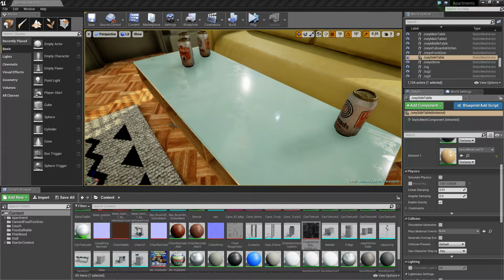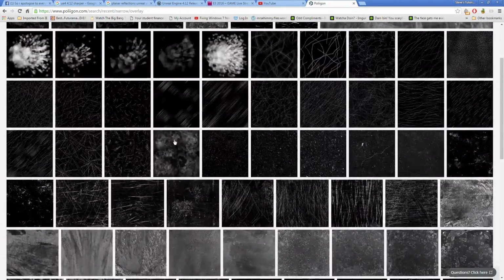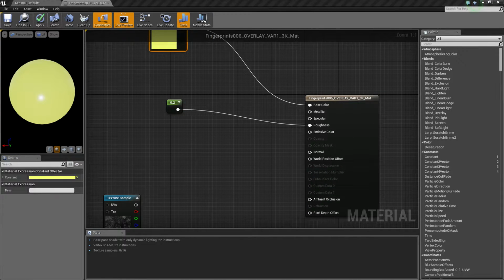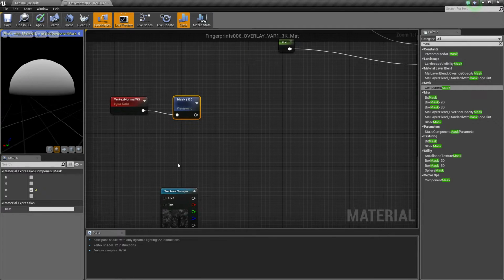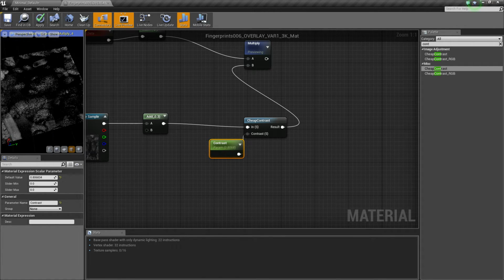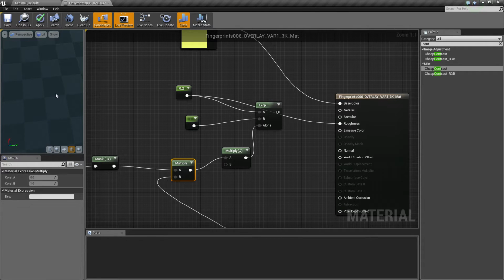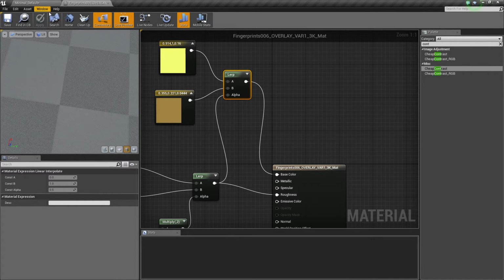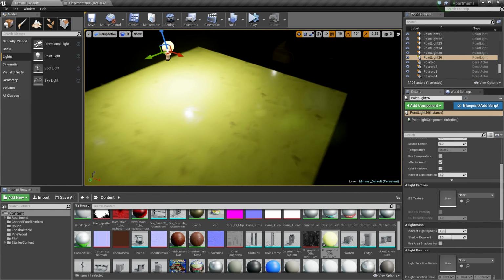Ue4: advanced materials (Ep. 29 Detailed Overlays)